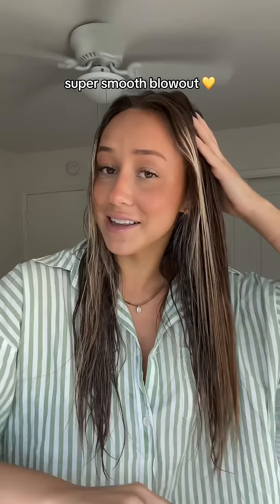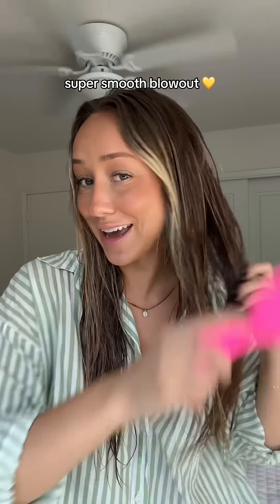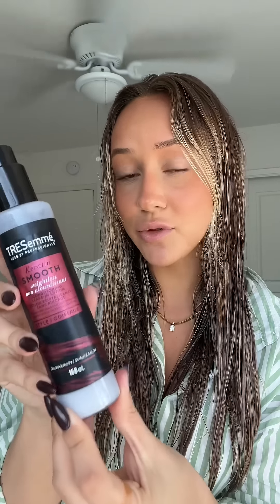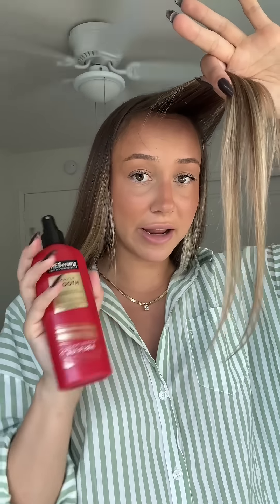How to perfect the super smooth blowout that will last you days ❤️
How to perfect the super smooth blowout that will last you days ❤️ I love using the new Canada Keratin Smooth Weightless Leave-in Conditioning Lotion for this look